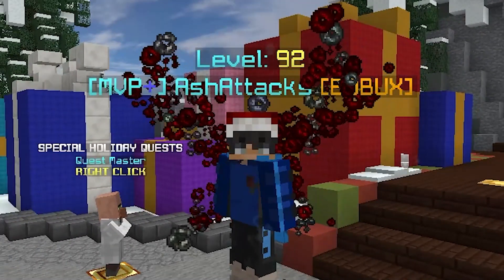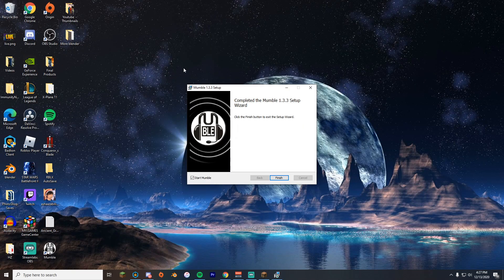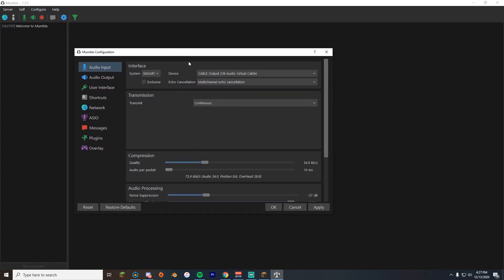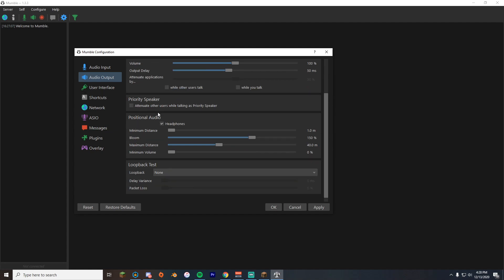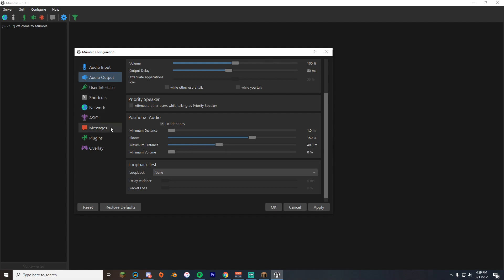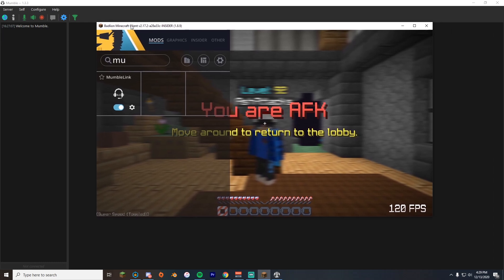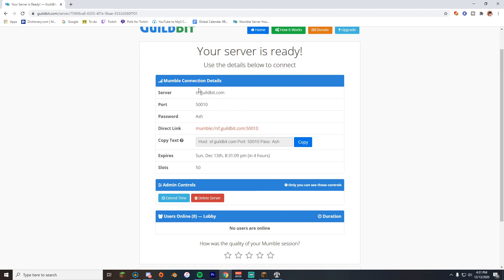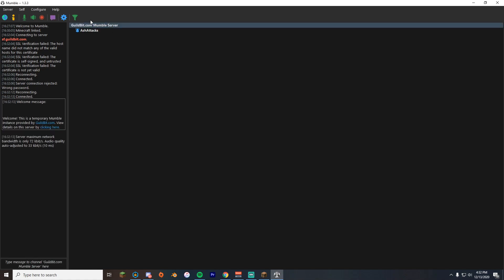How to add Proximity Chat to Minecraft (Mumble Link)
This is a tutoral for the people who'd like to know how to setup proximity chat with mumble.

Links:
0:00 - Intro
0:17 - Download
0:56 - Setup
3:30 - Minecraft Link
4:04 - Server Setup
4:50 - Adding Server
5:25 - Proximity Chat Example
5:57 - Outro

Recorded and Edited by Ash.

Timestamps:

🎮Gaming Setup:
Keyboard: Keyboard: Logitech G10
Mouse: Deathadder Elite